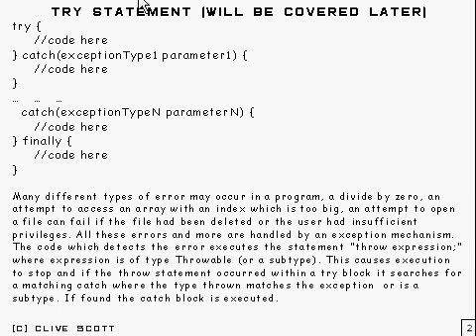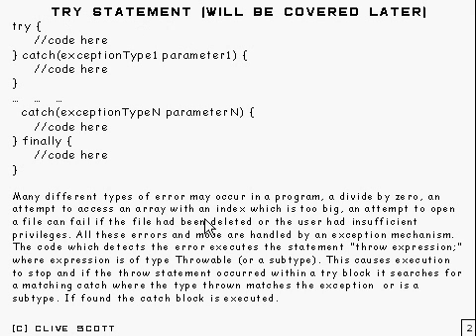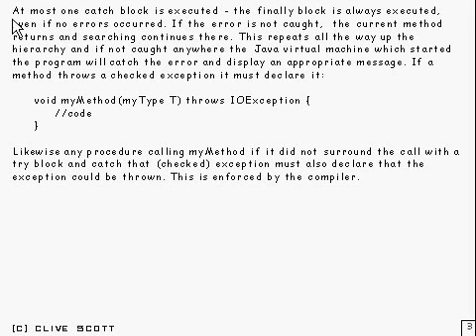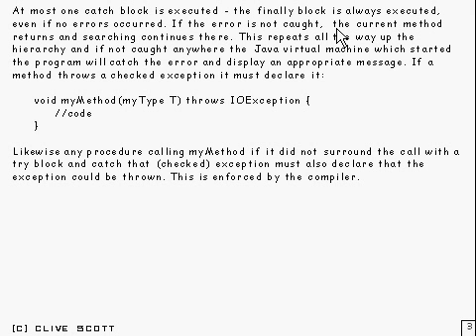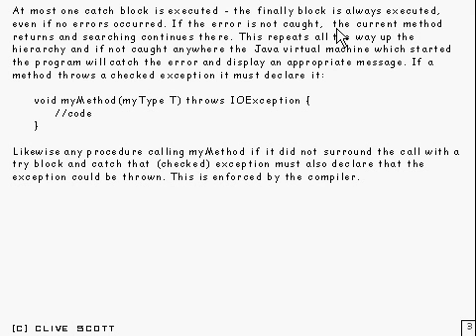Java Tutorial 16.1 Try assert synchronized Part 1/2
try, assert and synchronized statements part 1